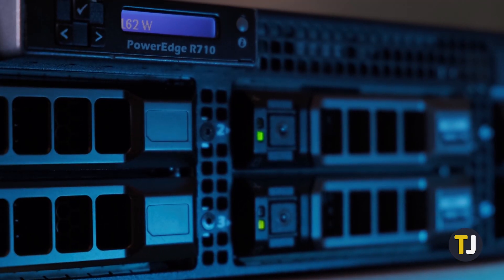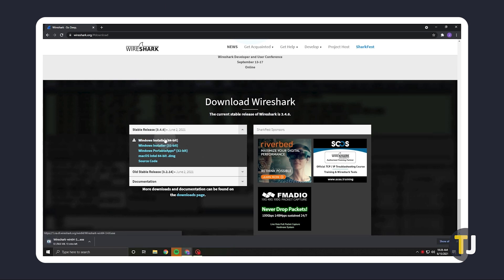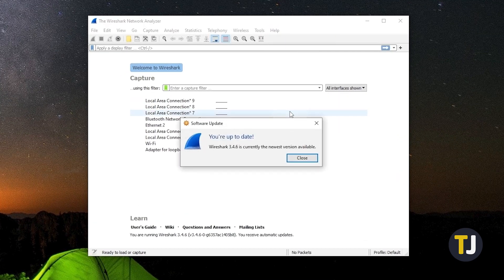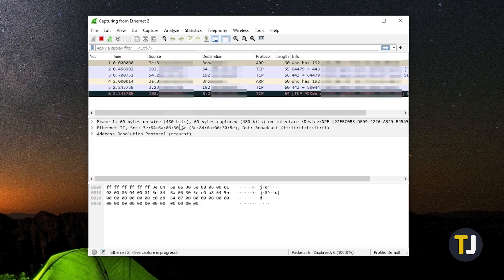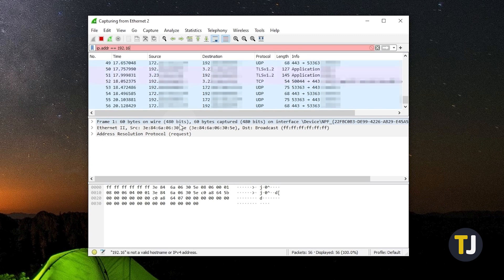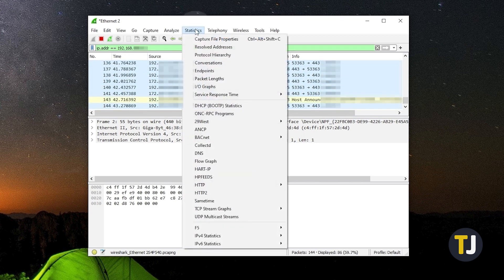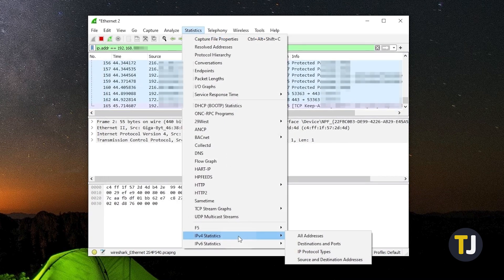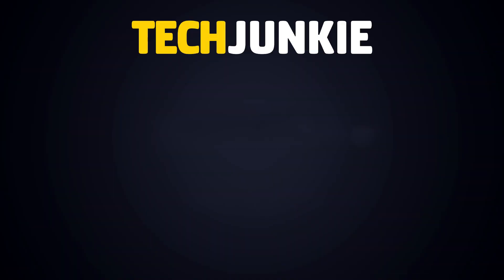How to Find IP Address in Wireshark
It doesn’t matter if you're an IT pro or just learning the ropes, Wireshark is a great option for investigating your network. If you’re just starting out on it, you might be a bit lost trying to figure it out. If you’ve been looking to find and monitor what IP addresses show up on your network, here’s what you can do!